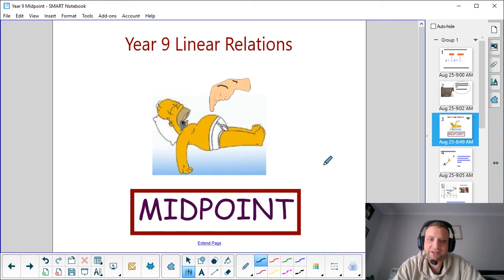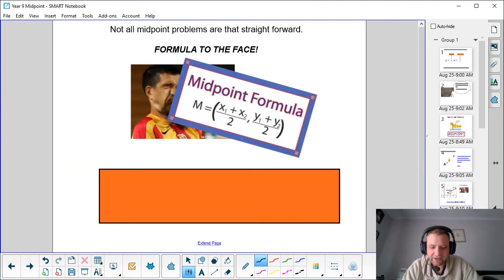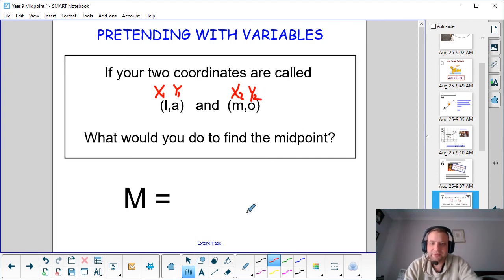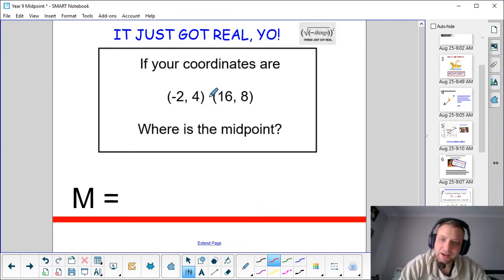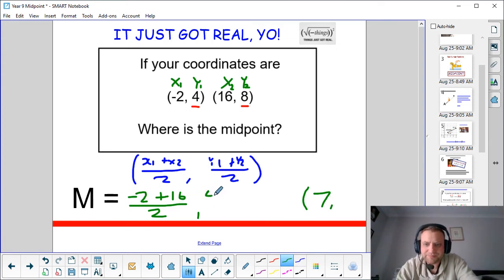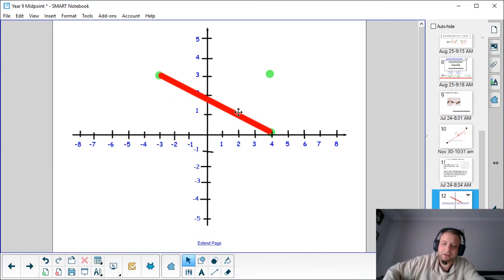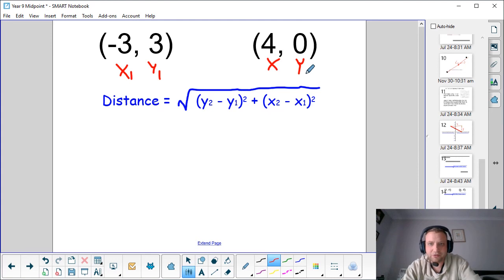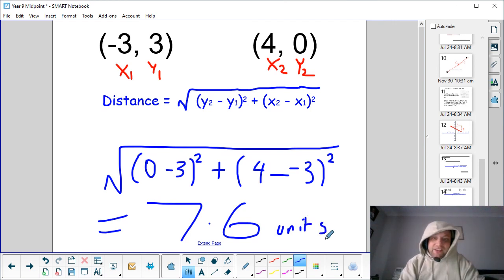Year 9 Linear Relations: Distance and Midpoint Formulas